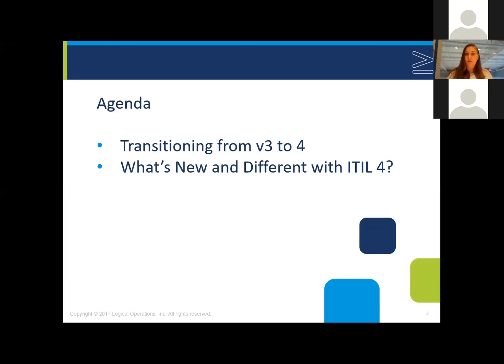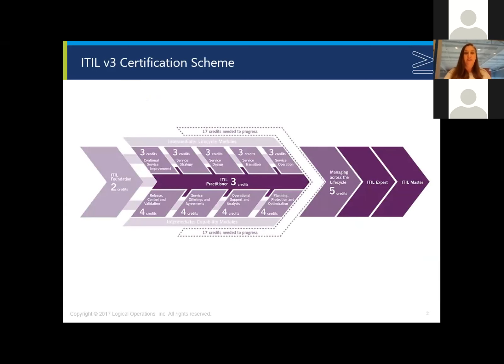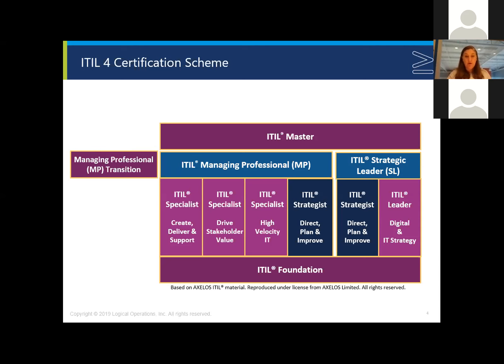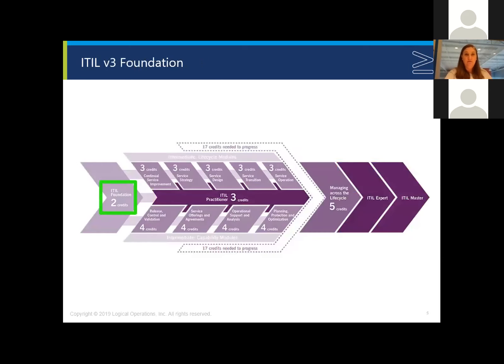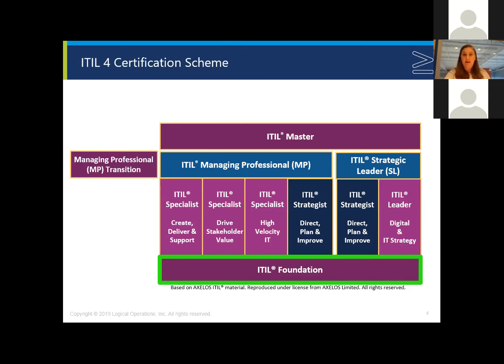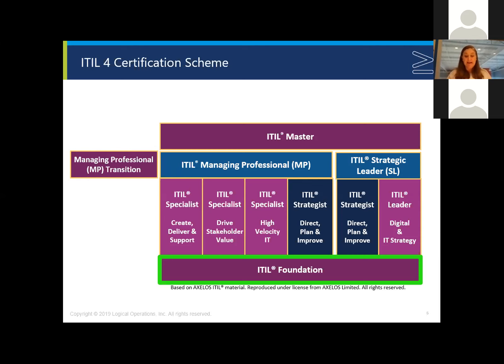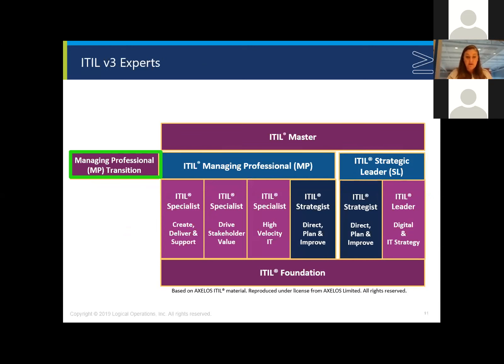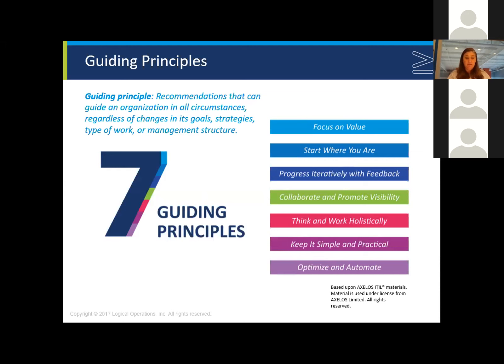SUNY CPD Technical Webinar Series - June 04, 2019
Making Sense of the ITIL 4 Scheme
Amanda Zimmer, New Horizons @ Logical Operations